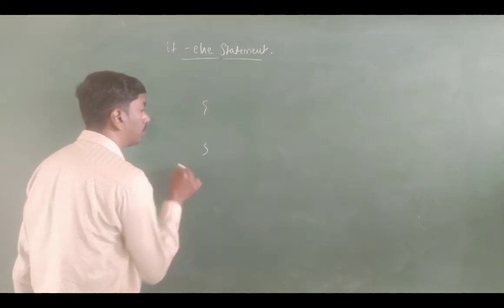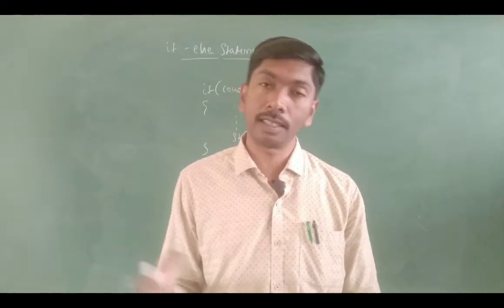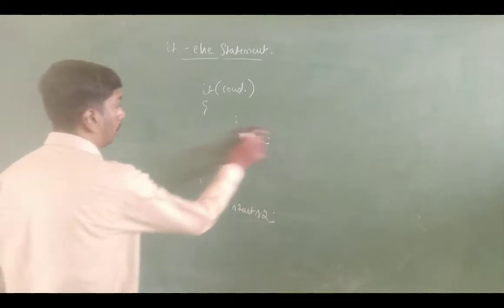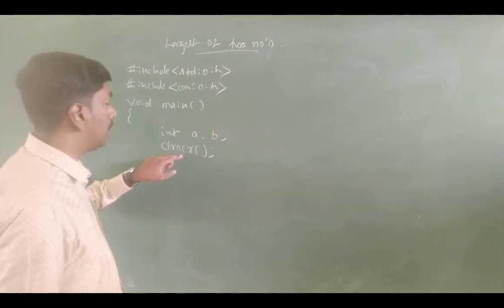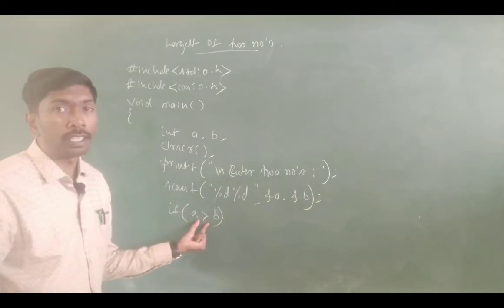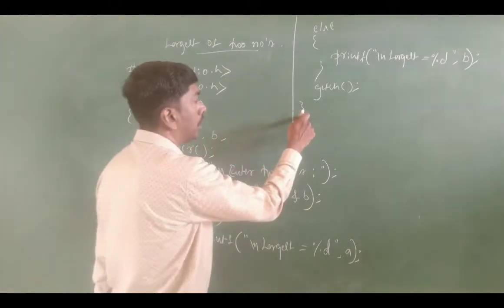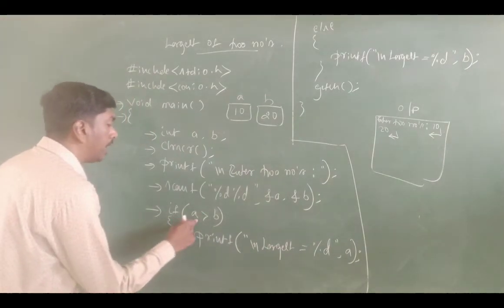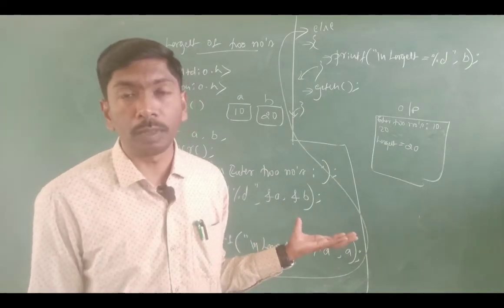C-Programming in Kannada | Class25 | if-else statement | MADHUPRIYA EDUCATION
MADHUPRIYA EDUCATION

C-Programming | Class25 | if-else statement | MADHUPRIYA EDUCATION

A Class By:
MADHUPIRYA
MCA.,M.Phil.,M.Tech.,(Ph.D.).
Asst. Prof.